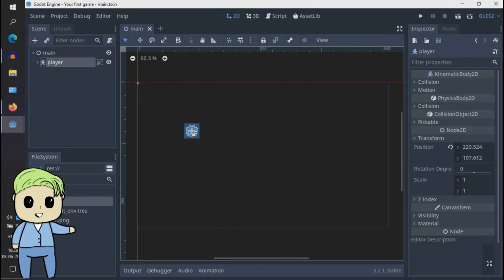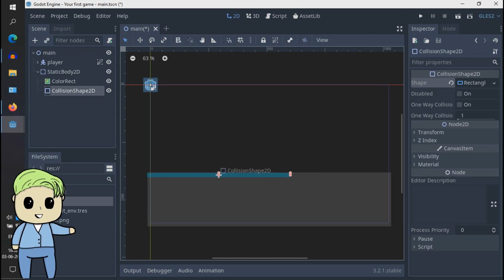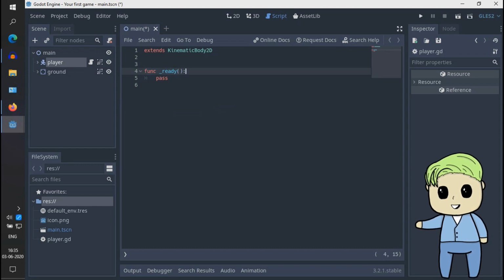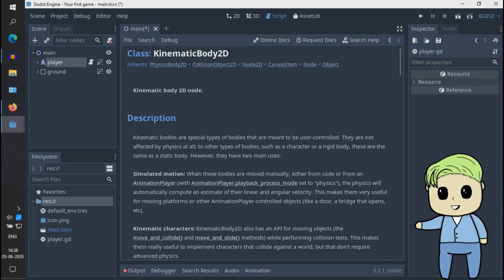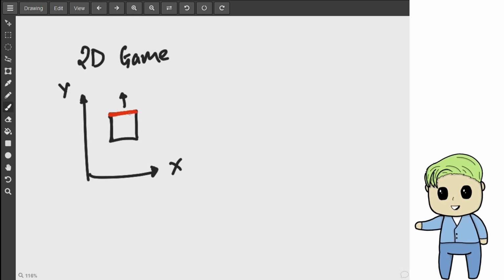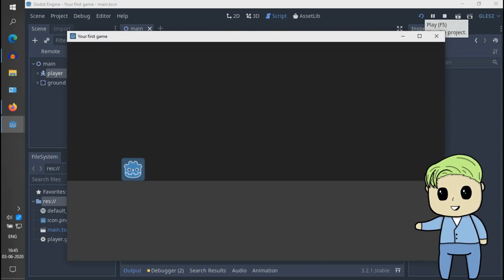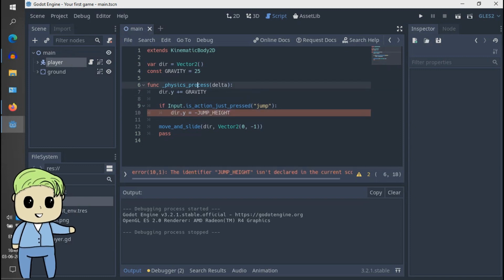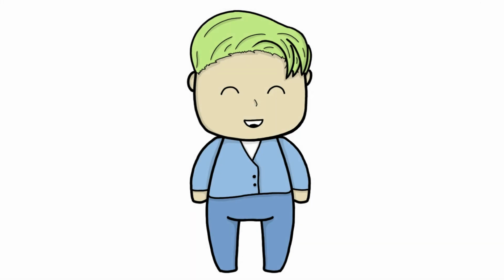How To Make Your First Game | Godot 3.2 Tutorial Part 3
Hi guys, I'm Amos Dsouza and in today's video we're getting the player ready with code and finally make the player jump and add physics in our game finally. A step in the right direction.